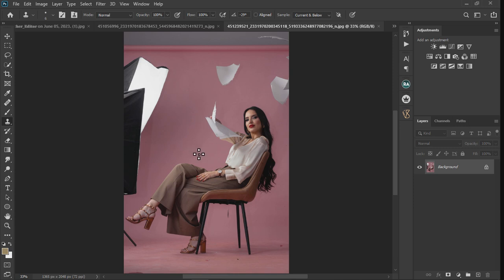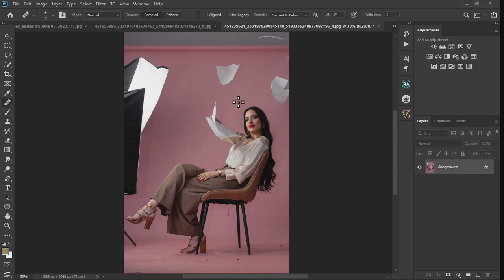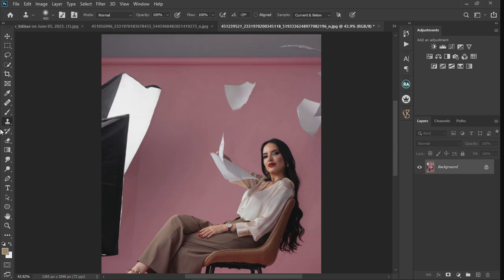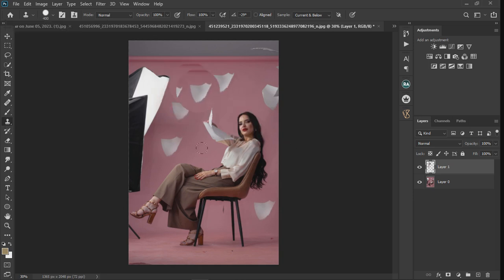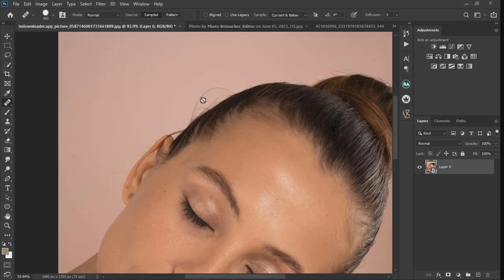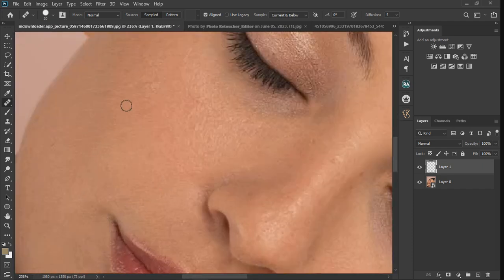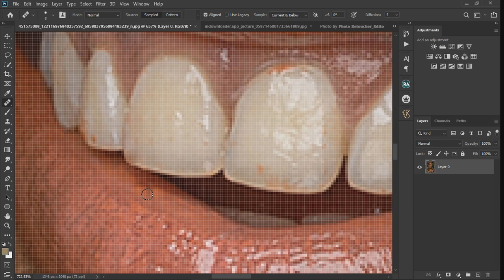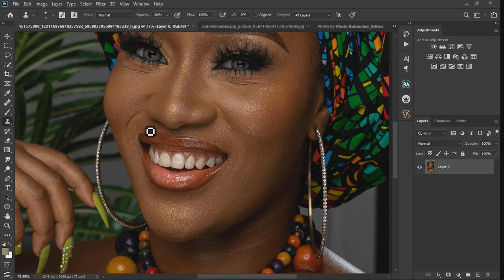Photo Retouching Tools Under the SAMPLING Category Explained. Photoshop Tutorial for Beginners Class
Photo retouching tools in Photoshop are grouped into two: sampling and selecting. In this video I will be explaining the sampling categories.